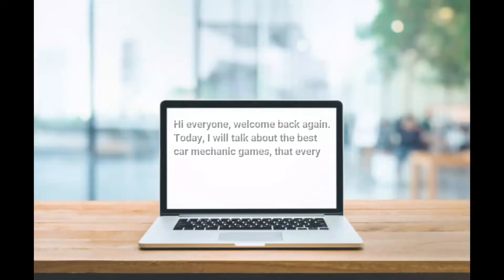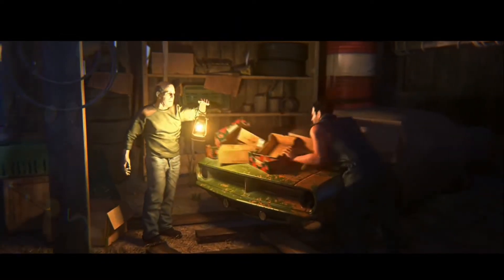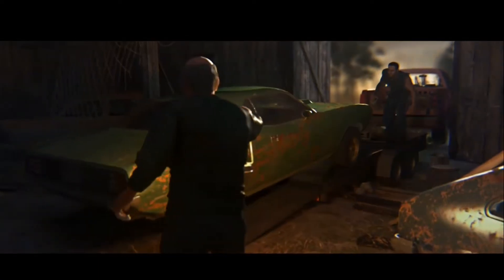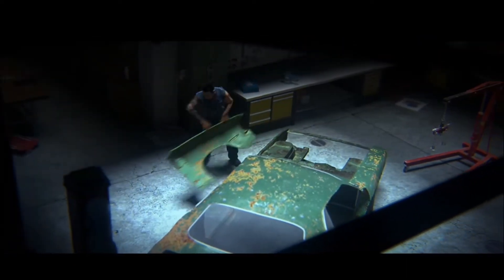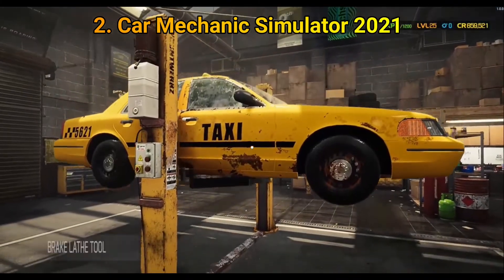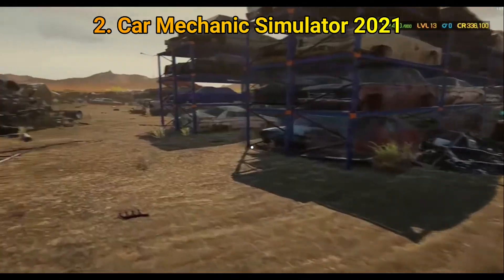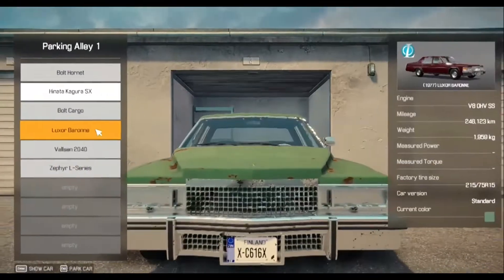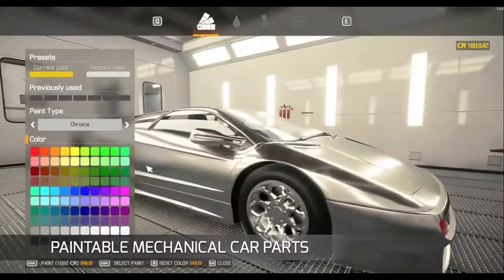Best Car Mechanic Simulator Games For Mechanical Engineering Students On PC & Android.2022.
Hi everyone, welcome to the gaming tutorial of Reaper977.
😎😎😎System requirements
🥰🥰🥰MINIMUM:
Requires a 64-bit processor and operating system
OS: Windows(64-bit) 8.1 / 10
Processor: Intel Core i5 4690 / AMD Ryzen 5 1500X
Memory: 8 GB RAM
Graphics: NVidia GeForce GTX 760 2GB
DirectX: Version 11
Storage: 35 GB available space
Additional Notes: GAME DOES NOT SUPPORT Intel Integrated Graphics Cards
🥰🥰🥰RECOMMENDED:
Processor: Intel Core i5 6600K / AMD Ryzen 7 1700X
Memory: 16 GB RAM
Graphics: NVidia GeForce GTX 1070 8GB
DirectX: Version 11
This is Reaper. Here I post game-related videos, such as gameplay and the latest updates on the gaming world.
I play multiple games on PC  such as Free fire, Battleground mobile India, and many more PC games such as Modern combat versus, Modern combat 5 blackout. Moreover, I play racing, and adventure games as well.